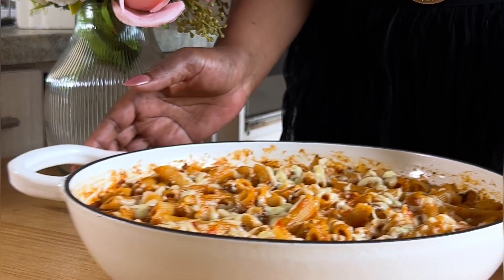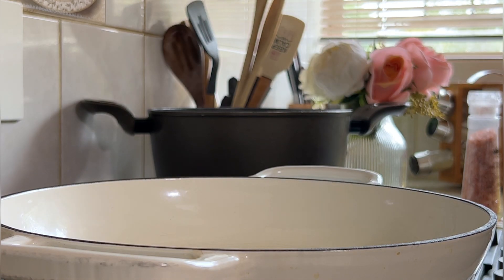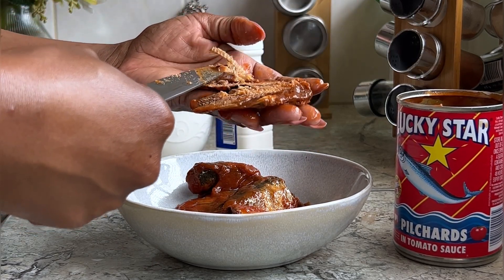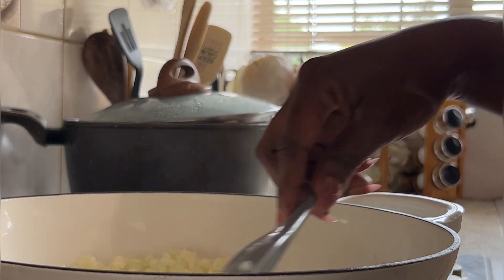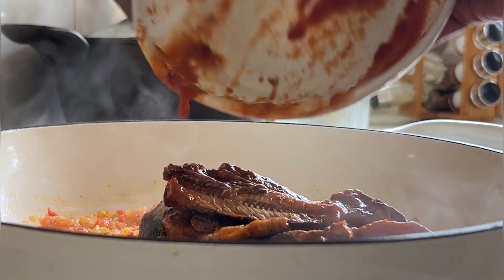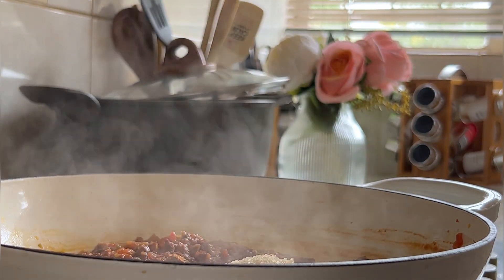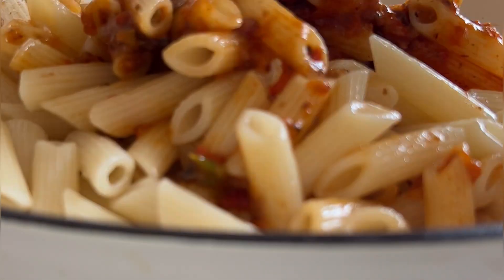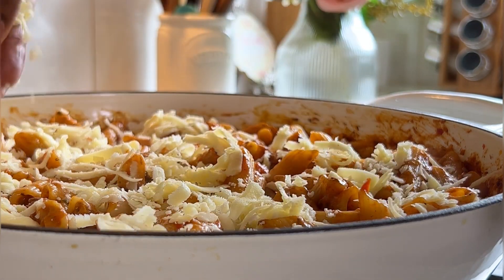Easy and affordable dinner Pasta | South African YouTuber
Today I am sharing with you and affordable, quick and easy creamy pilchard pasta, this is another great last dinner idea. I hope you with love and enjoy this video.